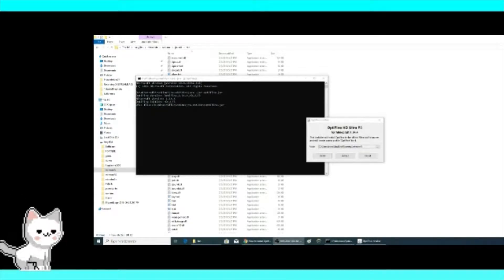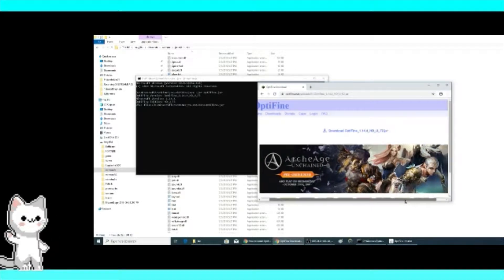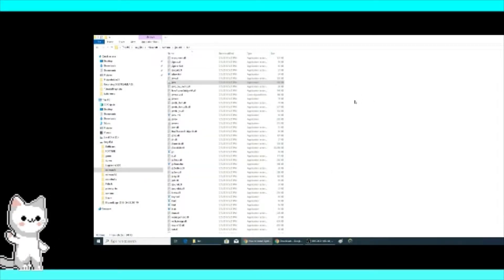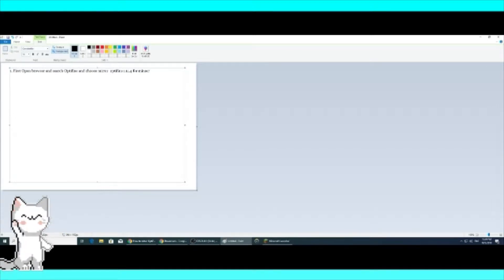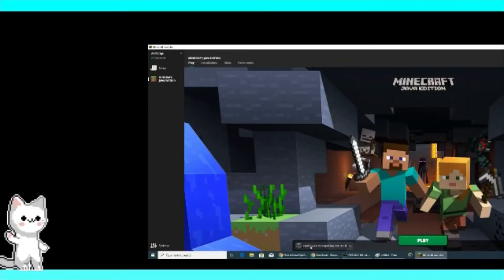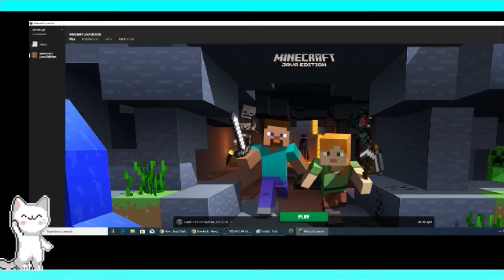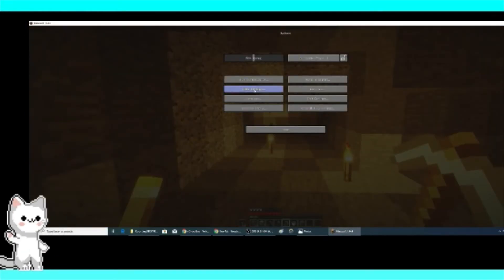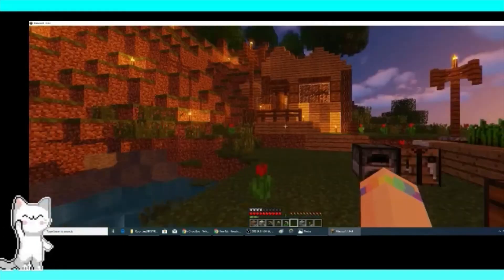Optifine Without Java Active To Minecraft | Sildurs Shaders This Is A Mod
Optifine is a program software that MOD- or modify the look of the game Add Ons to the Graphics of your game. the sildurs is a shader you can download too and use for minecraft.